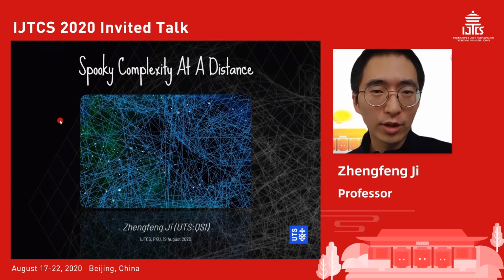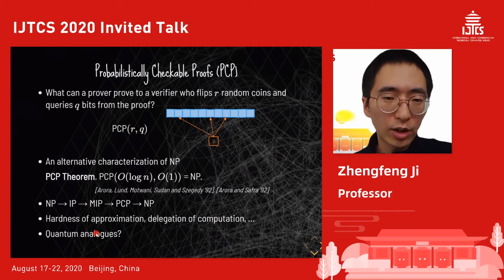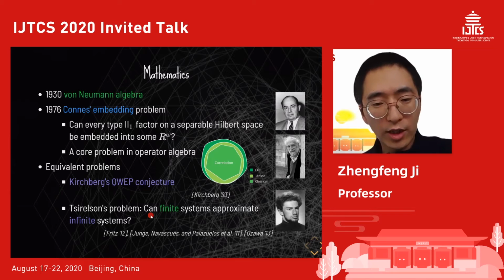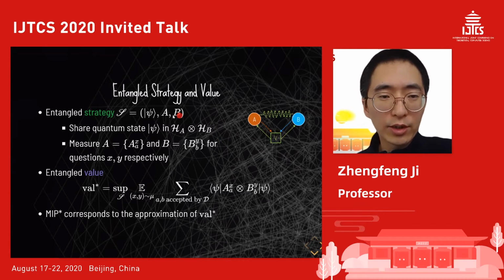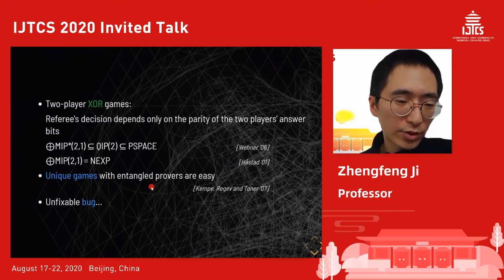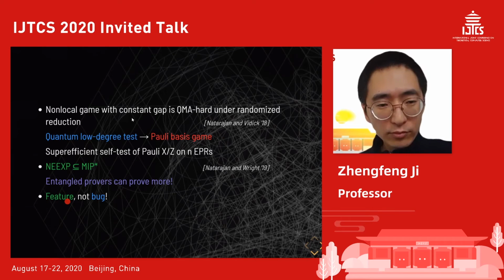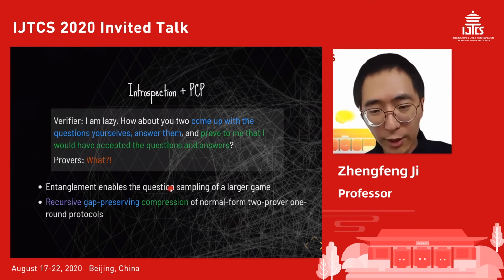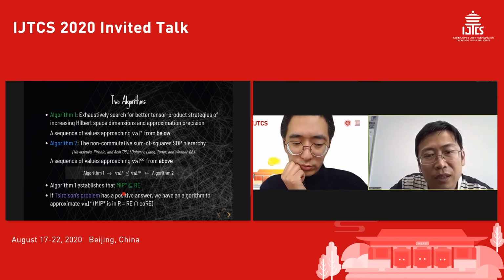Spooky Complexity at a Di | 【IJTCS 2020】季铮锋 Spooky Complexity at a Distance - 北京大学 Peking University